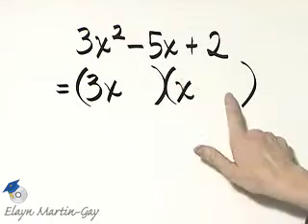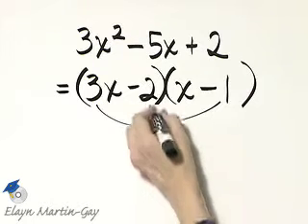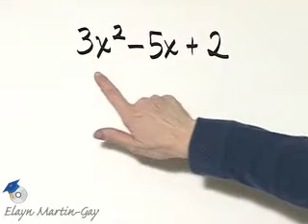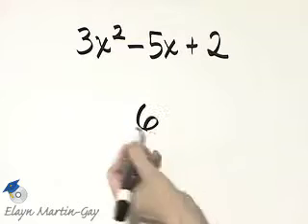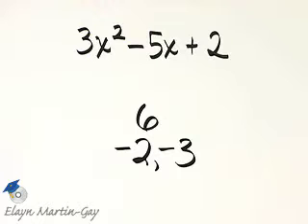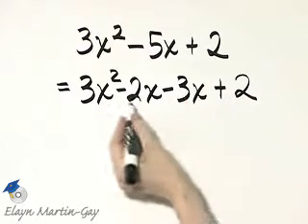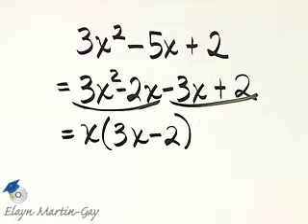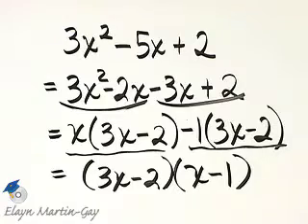Martin-Gay Pre & Intro Alg Ch 11 Ex 10